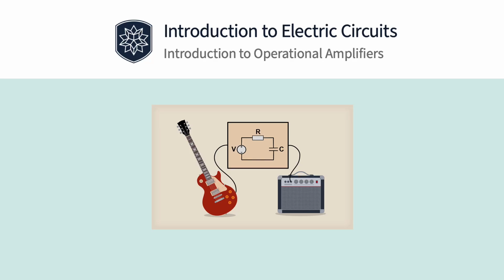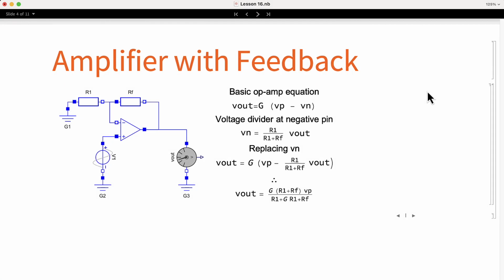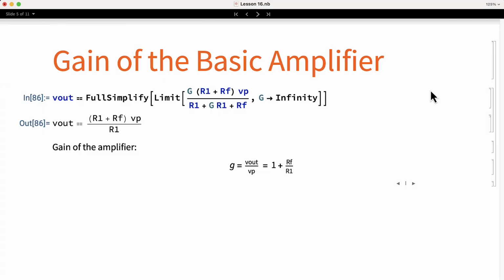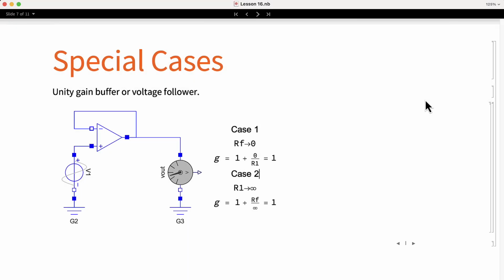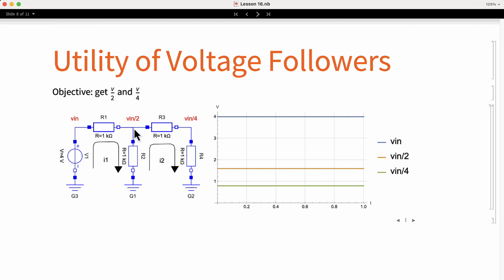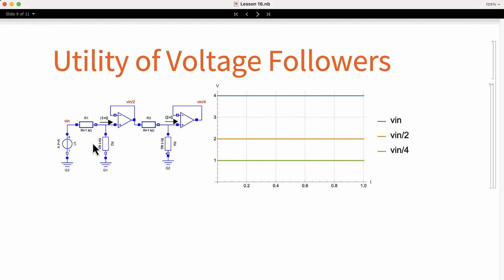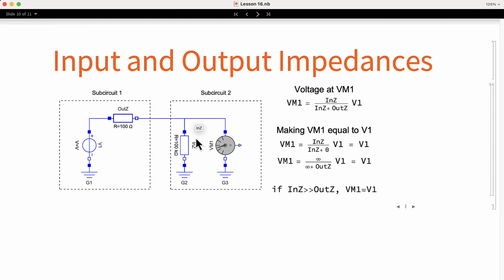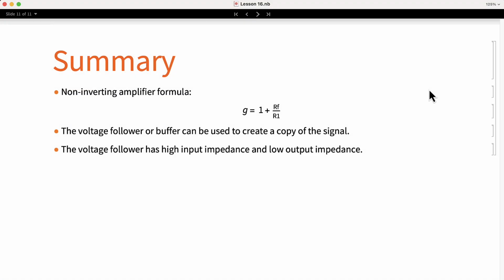Introduction to Electric Circuits: Introduction to Operational Amplifiers (Op-Amps)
Model operational amplifiers (op-amps) made of multiple semiconductors and learn their applications. Calculate voltage for example circuits and determine input and output impedances.